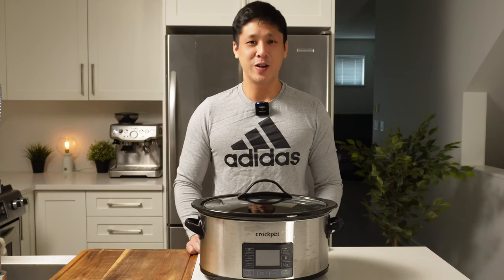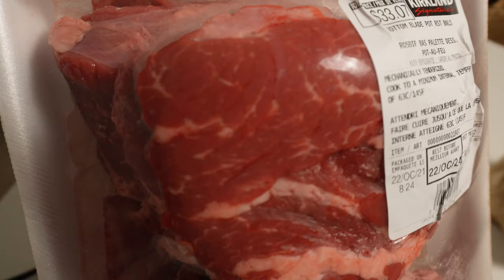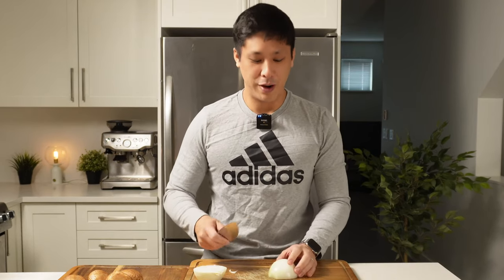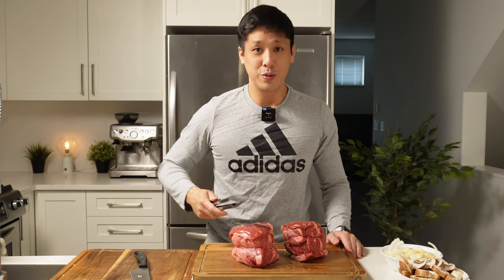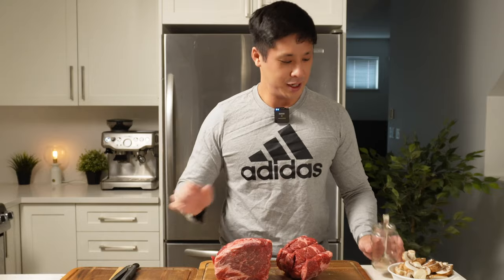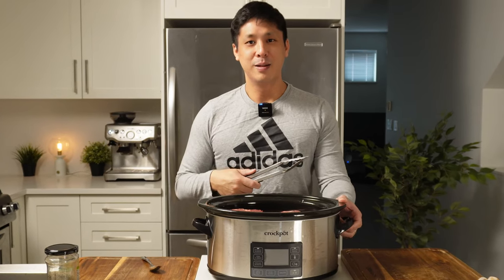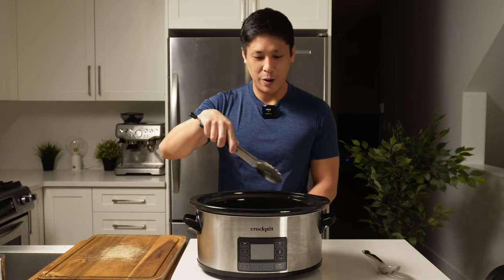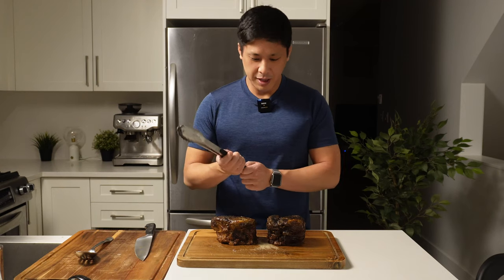How To Slow Cook Chuck Roast // Low Carb & Keto Friendly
FREE GUIDE - ULTIMATE BLUEPRINT TO CARNIVORE FOR FAT LOSS (T.E.A.L.S. METHOD)

FREE TRAINING - TOP MISTAKES THAT PEOPLE MAKE ON CARNIVORE

In today's video, Kevin will show us how to slow cook chuck roast, with just a few ingredients. This is a low carb and keto friendly recipe. If you are carnivore, you can exclude the aromatics (mushrooms/onion/garlic).

Chuck roast is a great economical cut on the keto/carnivore diet. A great "dump and go" meal that you can use for carnivore meal prep, can feed a whole family, and is a classic homestyle favourite. Most traditional recipes will coat the roast in flour and add high carb vegetables such as potatoes and carrots, but it is definitely not necessary to achieve great flavour.

00:00 Introduction
01:33 Prep Ingredients
04:13 Slow Cooker Instructions
05:31 Finished Results
08:12 Taste Test

Our favourite cooking essentials on the carnivore diet:
7-quart Staub Cast Iron

Instant pot

Sous Vide

Zojirushi Hot Pot EPPBC10